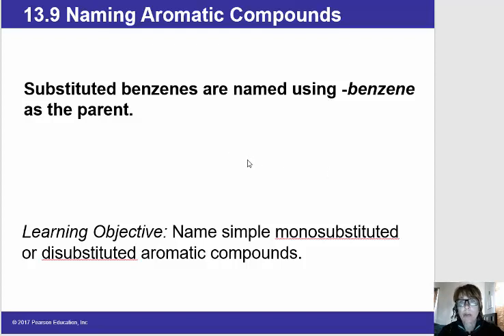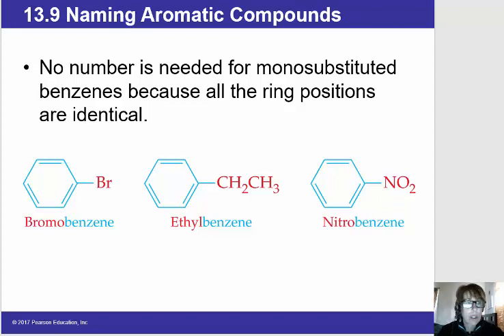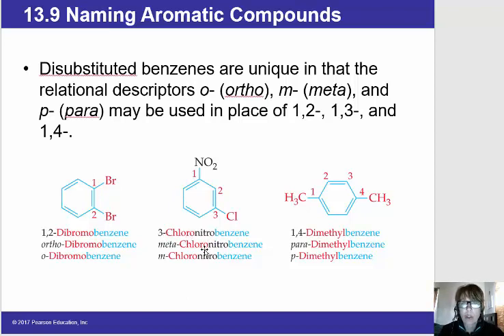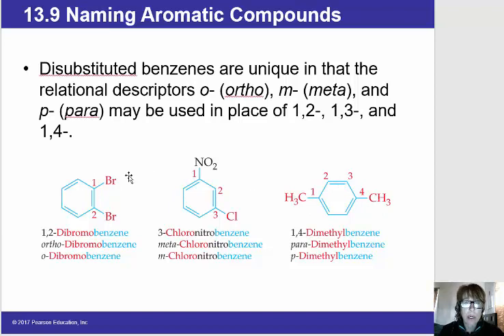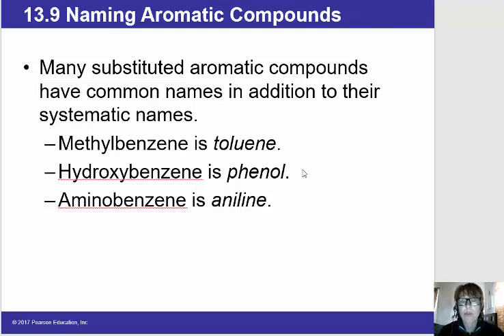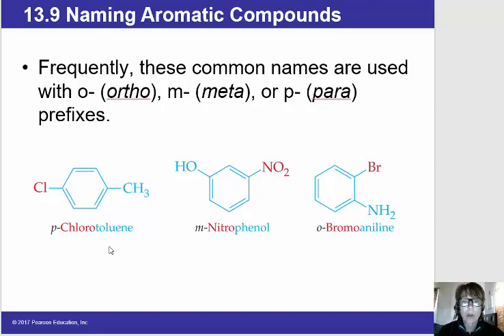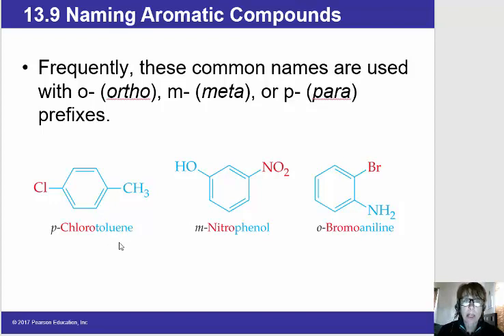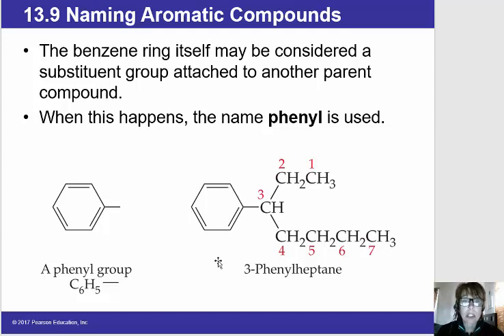Chapter 13 CHM 152 014 Nomenclature of Benzene Derivatives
Intro to the nomenclature of singly and doubly substituted benzene compounds.